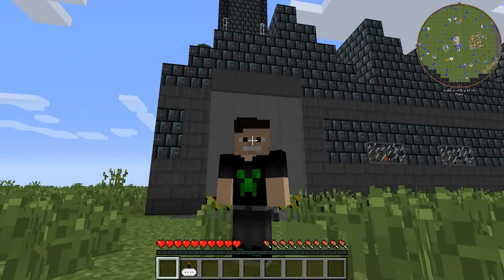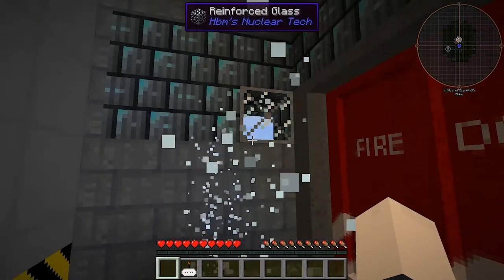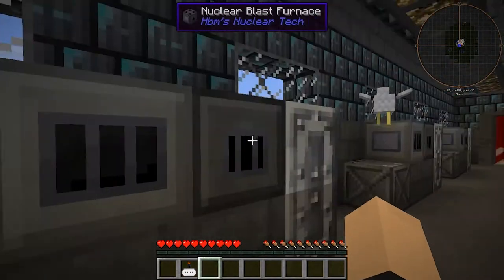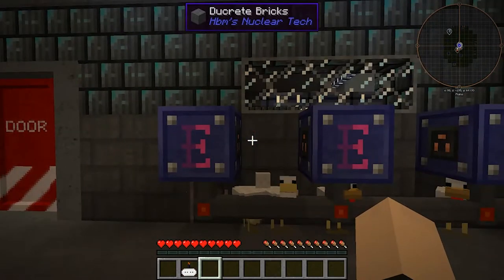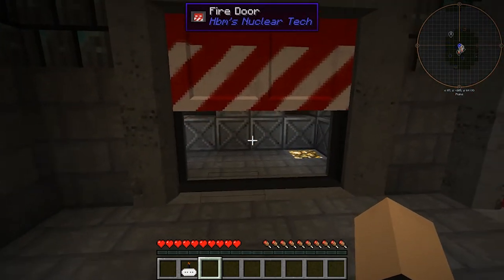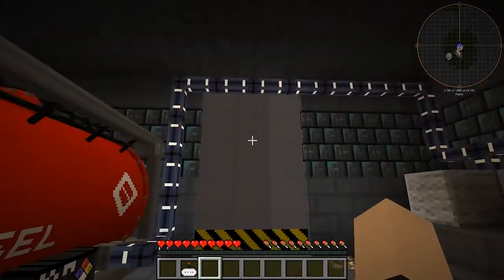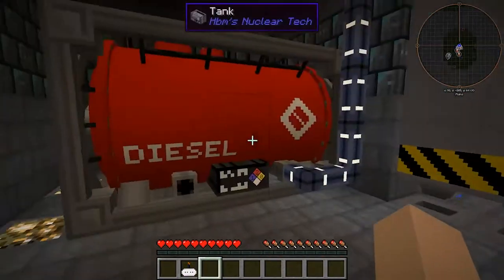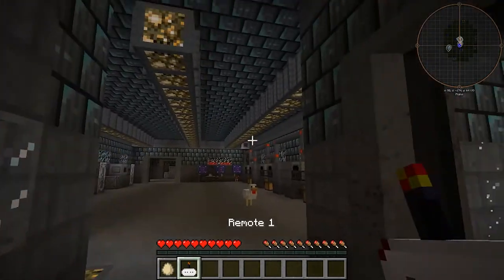HBM Nuclear Tech Factory Remodeled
Hey guys Semi Neon here, Today I am showing off my remodeled factory base in Minecraft.